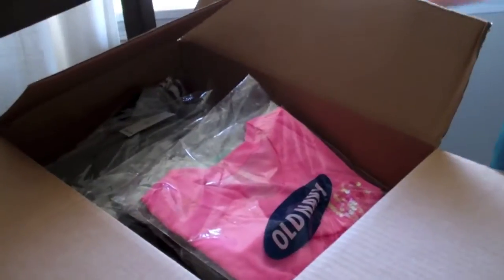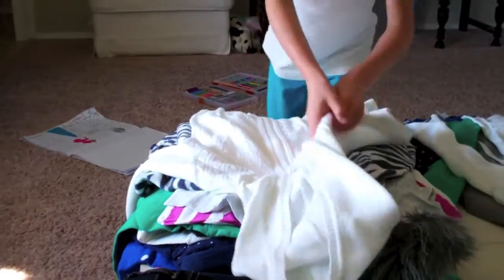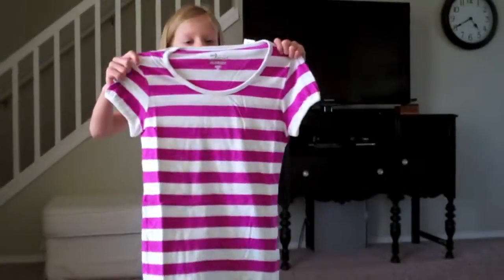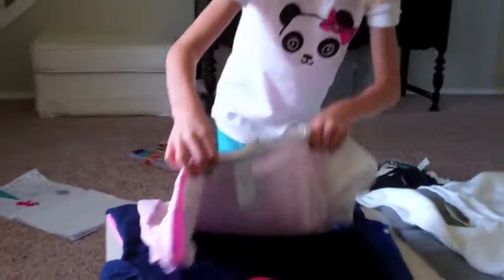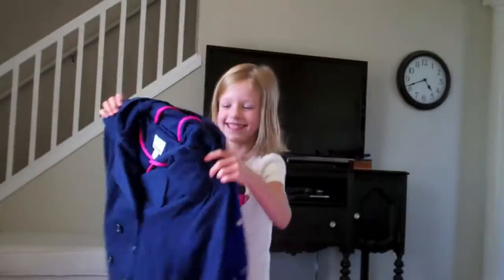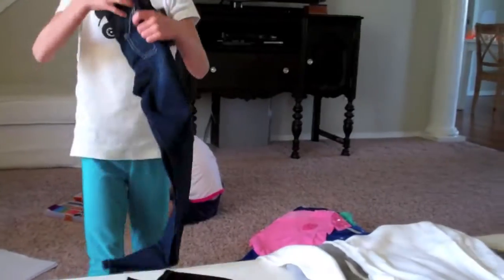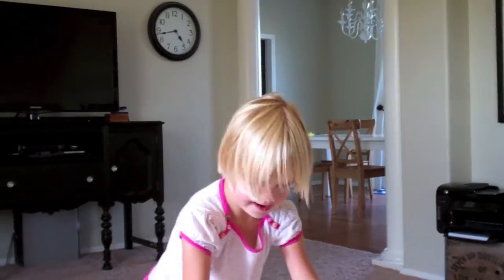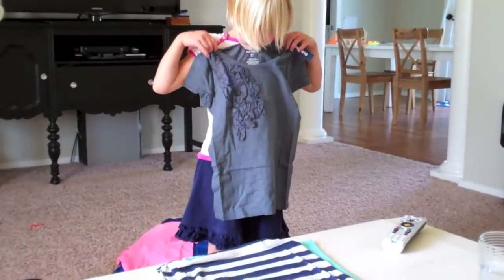BACK TO SCHOOL CLOTHES HAUL!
Bring on preschool and 3rd grade! We are ready!

YESTERDAYS VLOG!

Thank you Charles Parks Jr. for the beautiful music! You have blown us away with your talent and generosity! Contact him and let him know we sent you!